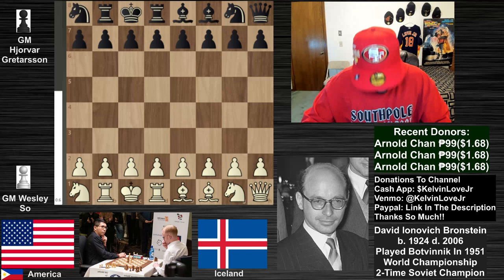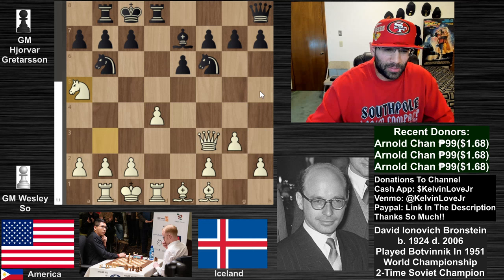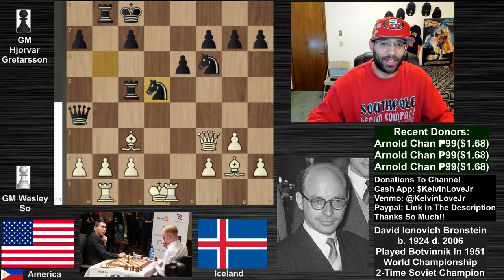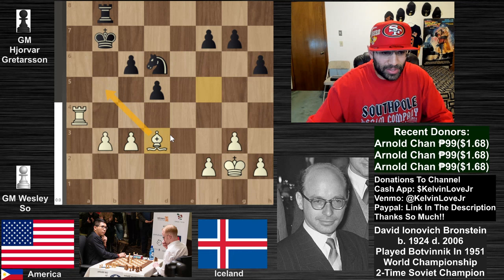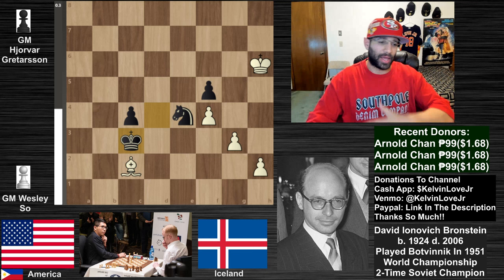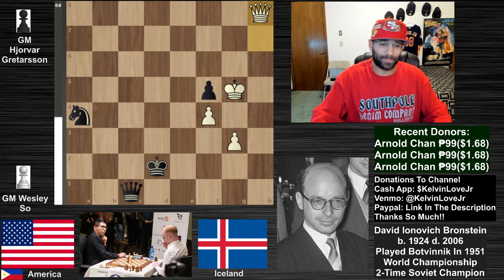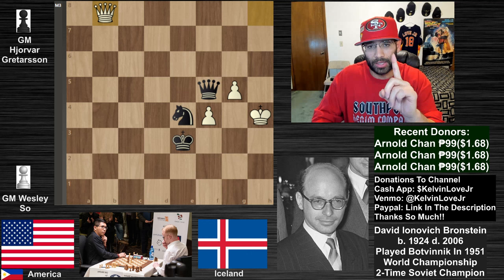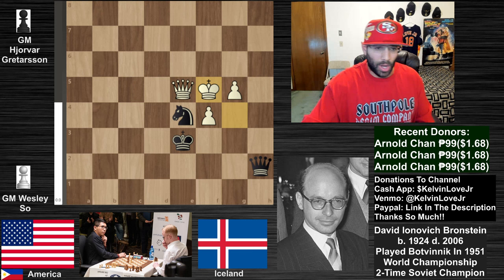Bro They're Not The Same! Wesley So vs Hjorvar Gretarsson. 2022 Fischer 9LX World Champs. Round 9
1:10 Analysis Starts

**Videos Are Always Chaptered If You Ever Want To Skip Right To Analysis Instead Of Watching The Intro**

Full Analysis Of Bro They're Not The Same! Wesley So vs Hjorvar Gretarsson. 2022 Fischer 9LX World Champs. Round 9

Opening: 960 Position (378)

Move List: 1. e4 e6 2. d4 d5 3. g3 dxe4 4. Qxe4 Nf6 5. Qe2 Bc6 6. Nb3 Nb6 7. Nf3 Bxf3 8. Qxf3 Be7 9. Na5 Qe8 10. Bg2 Qa4 11. Nxb7 Rd5 12. Nc5 Bxc5 13. dxc5 Rxc5 14. Bc3 Nbd5 15. O-O Qxa2 16. Ra1 Qc4 17. Bxf6 Nxf6 18. c3 a5 19. Rfd1 Rd5 20. Bf1 Qe4 21. Qxe4 Nxe4 22. Rxd5 exd5 23. Bh3+ Kb7 24. Rxa5 c6 25. Bf5 Nd2 26. Kg2 h6 27. Ra4 Nc4 28. b3 Nd6 29. Bd3 c5 30. Kf3 Kc6 31. Ra6+ Rb6 32. Ra3 c4 33. bxc4 dxc4 34. Be4+ Kc5 35. Ra7 Nb5 36. Rxf7 Rf6+ 37. Rxf6 gxf6 38. Kg4 Nxc3 39. Bc2 Kd4
40. Kh5 Ne4 41. f4 f5 42. Kxh6 Kc3 43. Ba4 Kd2 44. h4 c3 45. h5 Nc5 46. Kg5 Nxa4 47. h6 c2 48. h7 c1=Q 49. h8=Q Nc5 50. Kxf5 Qc2+ 51. Kg4 Qg6+ 52. Kh4 Ne4 53. g4 Ke3 54. g5 Qf5 55. Qb8 Qh7+ 56. Kg4 Nf2+ 57. Kg3 Qh3#

:) And I'll be sure to shout you out and put your name in the top donors box if you'd like. Let me know if you prefer that or would like to remain anonymous. Thanks.

0:00 Intro And Speaking Tagalog And Icelandic To Viewers
1:10 Analysis Starts
10:36 Guess The Move
9:15 Guess The Move #2
13:48 Closing Remarks And Thanking In Tagalog, Cebuano, Aklanon, Ilocano, Pangasinan, Bikol, Chavacano, Ilonggo, Ibanag, Ivatan, Kapampangan, Kinaray-a, Maguindanao, Maranao, Sambal, Surigaonon, Tausug, Waray, Yakan And Icelandic

Also, let me know of other games you'd like to see or any way I can make my videos what you guys would like to see. Thanks so much guys. If you give me a thumbs down please leave a comment on the video and give me criticism in the form of a suggestion so that way I can see it and use it to improve. If you thumbs down and don't say anything then I cant fix something that may be wrong. Thanks.

2022 Fischer Random World Championship
Chess 9LX

I added a little flag of the Philippines under the American Flag for Wesley So on the analysis layout and a flag of the Philippines above the American flag on the thumbnail itself as a little touch since Wesley So is originally from the Philippines. I hope everyone appreciates it! I also do it for any player who currently represents a country but is originally from another country like Firouzja, Dominguez Perez and Aronian etc.

Noah Aiden Love (Medina)